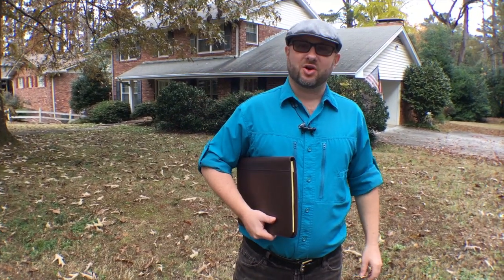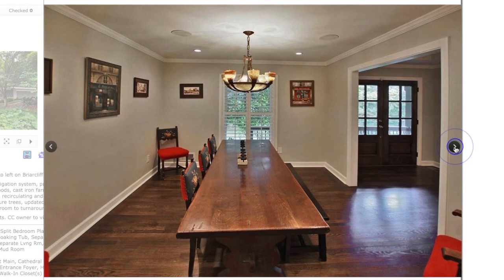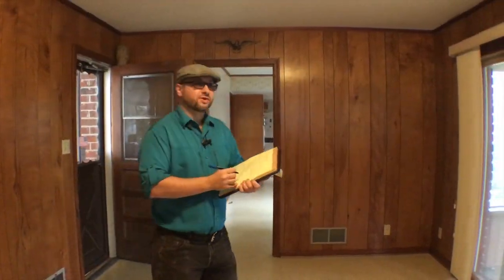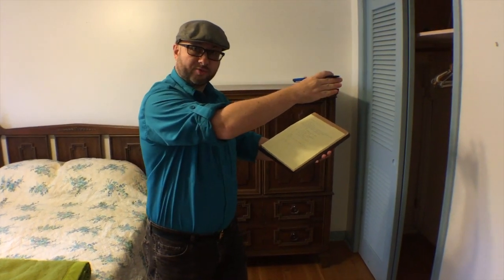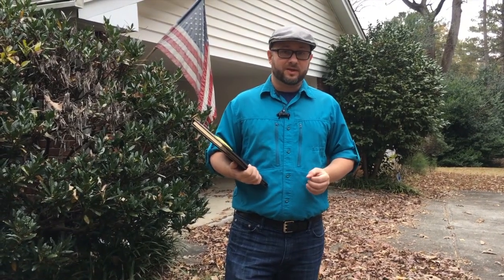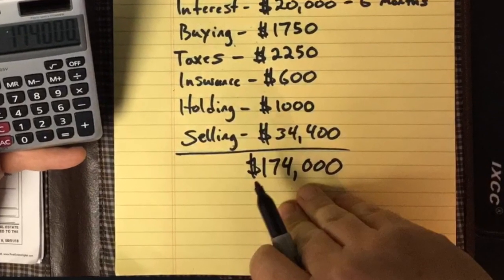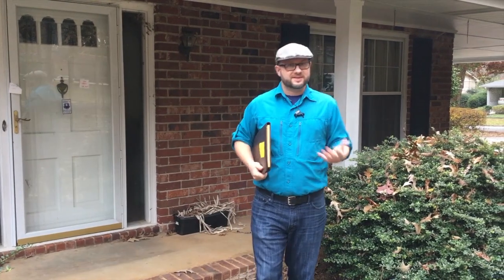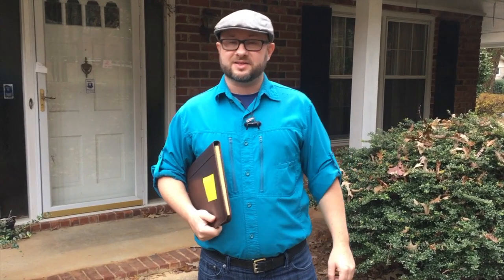Yellow Pad Diaries Episode 1 HD 720p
On the Yellow Pad Diaries, you can see an investment grade property through the eyes of professional real estate investor Stephen Jones of Light Box Homes. We'll show you how to estimate repairs, retail sales value and make the math work on a listed investment property in Atlanta, Georgia. NOTE: Stephen Jones is a licensed real estate agent in Georgia with Southeaster Home Team.